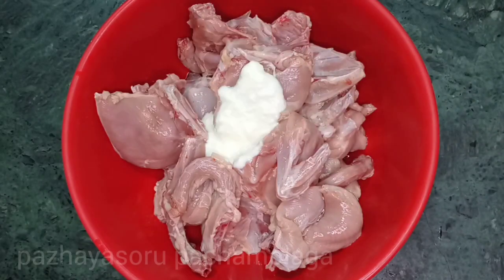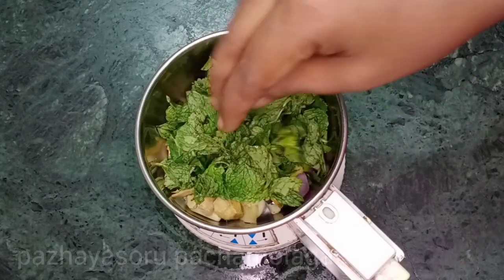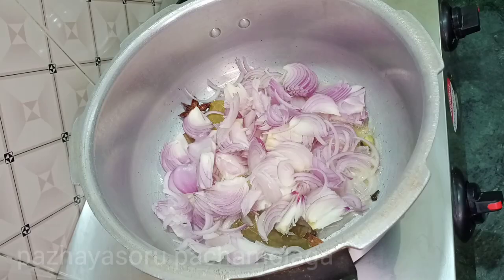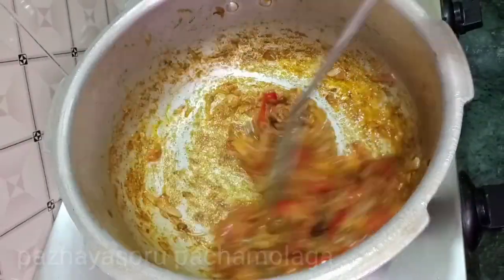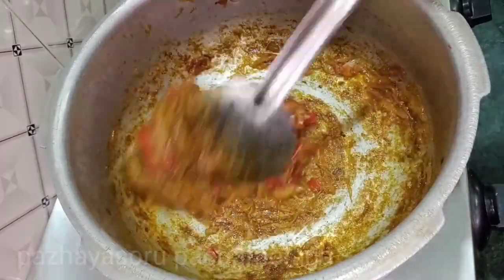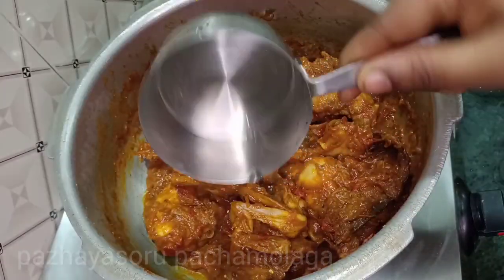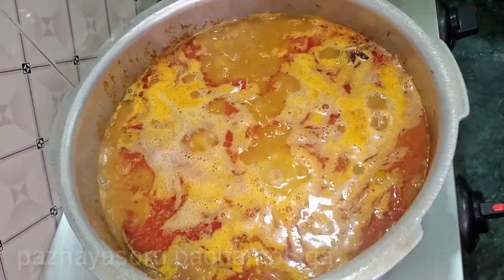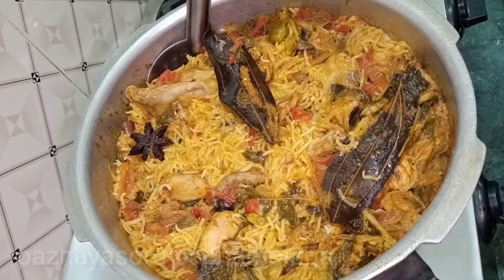சிக்கன் பிரியாணி விட சூப்பரான டேஸ்டான காடை பிரியாணி | Kaadai Biryani Recipe in Tamil |Quail Biryani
சிக்கன் பிரியாணி விட சூப்பரான டேஸ்டான காடை பிரியாணி | Kaadai Biryani Recipe in Tamil